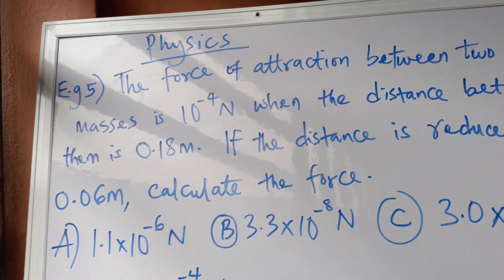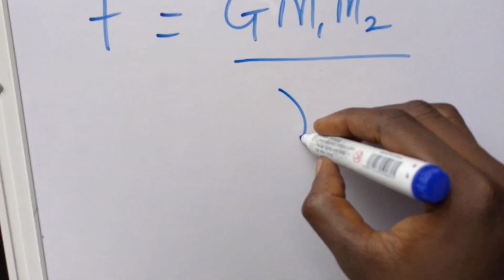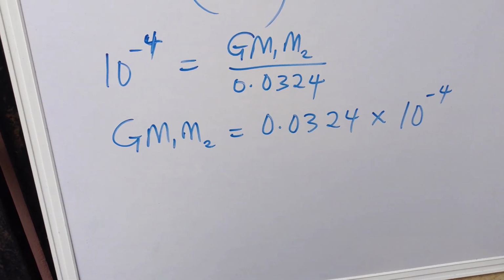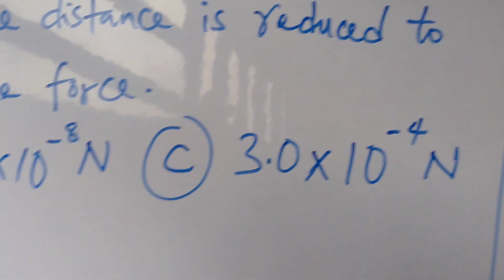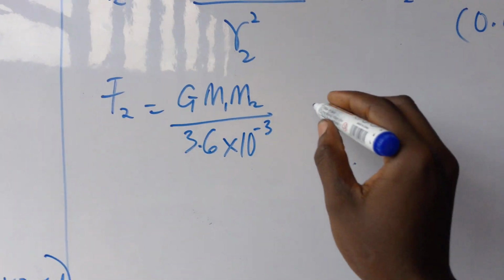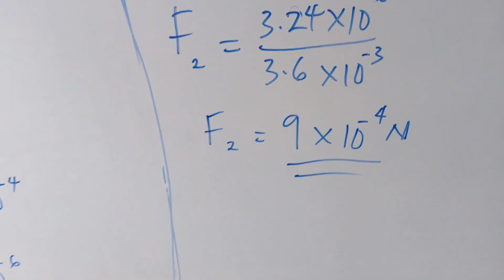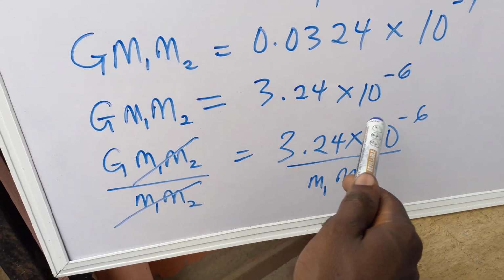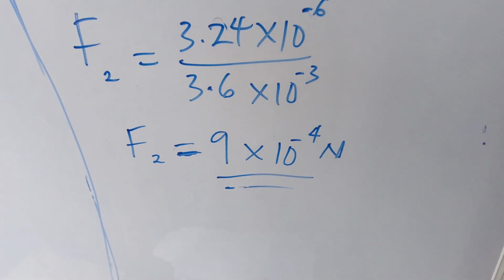gravitational field 3..... physics made easy by Prosper Nnodi